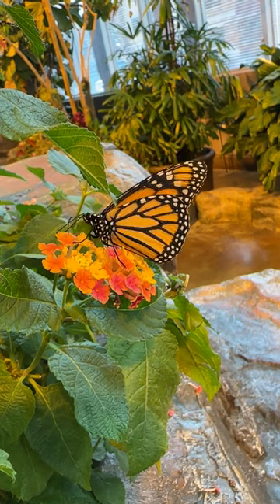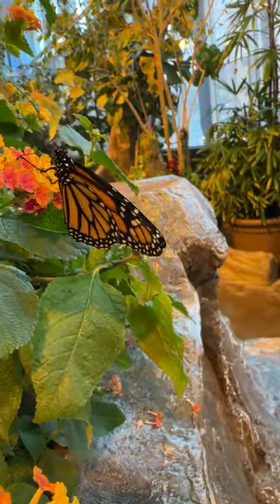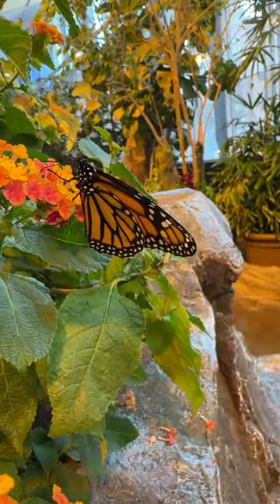Dr. Nick Dowdy talks monarch migration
Dr. Nick Dowdy here to let you know monarchs are starting their annual migration to Mexico for a little R&R!